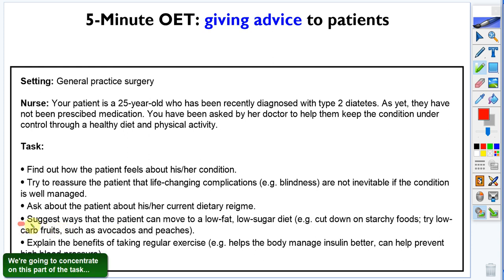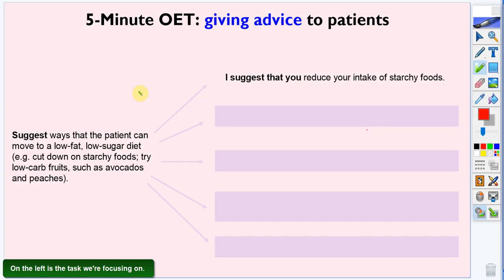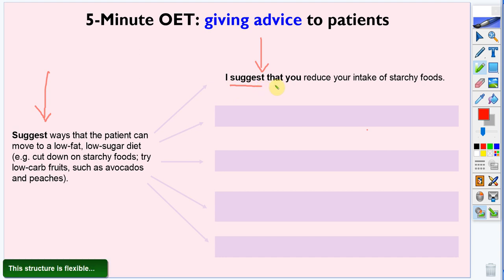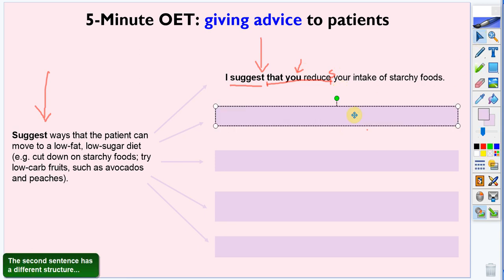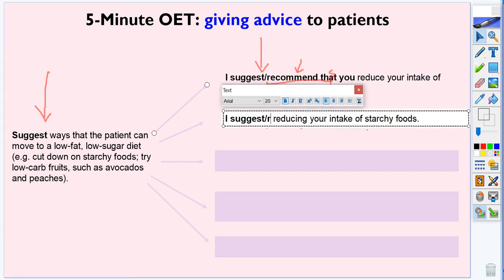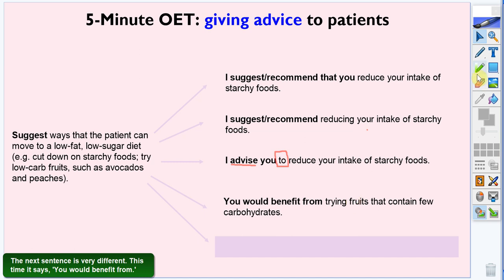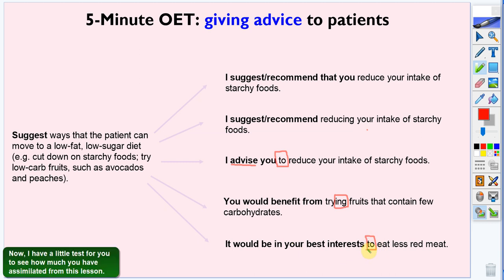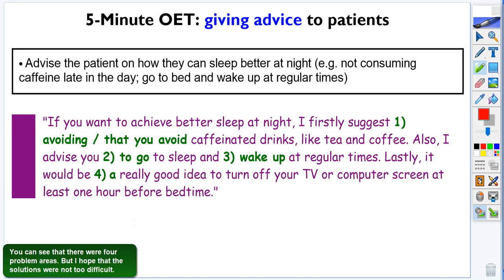Occupational English Test (OET): Speaking - Giving advice to patients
It's quite common to give advice to patients in Occupational English Test (OET) role-plays. This video lesson will show you how to use the verbs 'suggest', 'recommend' and 'advise'.
You will also learn two useful phrases for OET speaking rasks.

There will be a short test at the end of the video.

This video has subtitles.